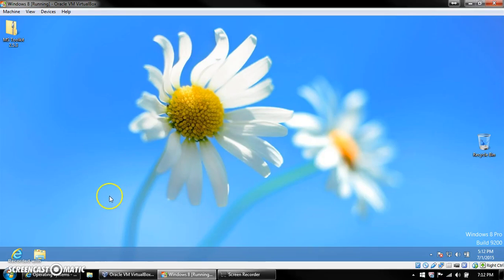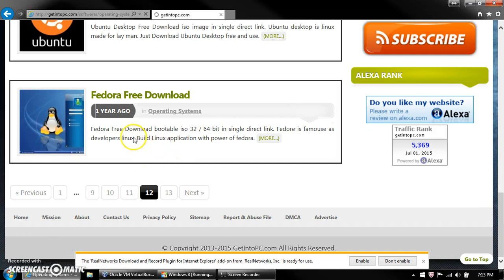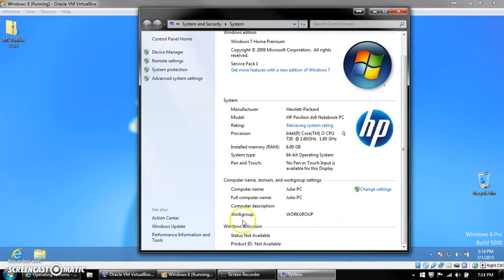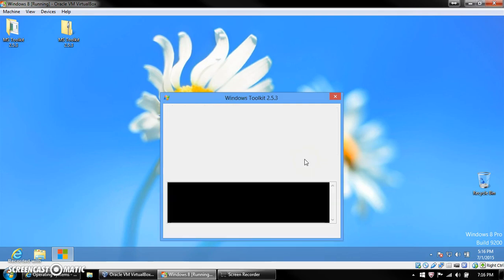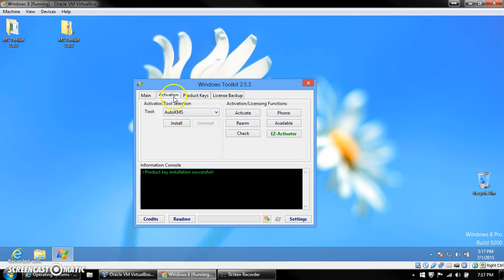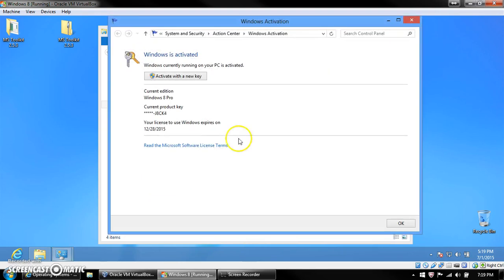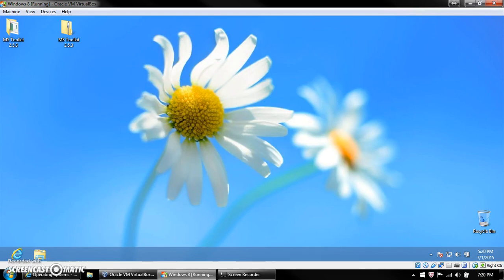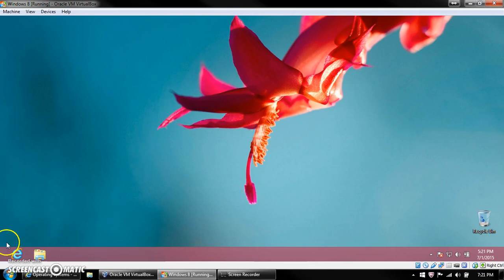How to activate Windows on a virtual machine.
This video shows how you can activate Windows on a virtual machine. This is just for testing purposes only so don't do this on an actual computer. If you were going to do that, just go out and buy a copy of Windows as it's a better idea.